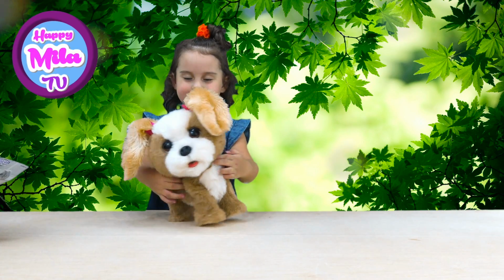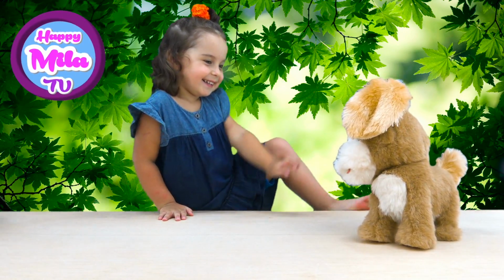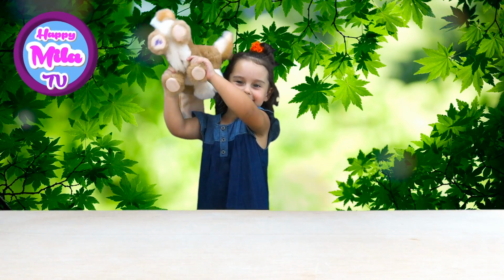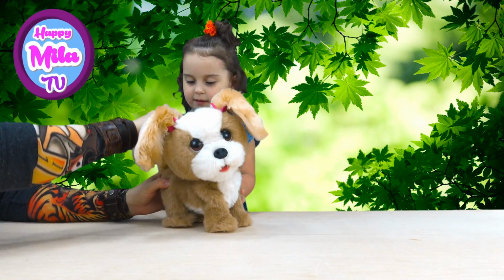Bouncy My Happy To See Me Pup Furreal Friends My Sweet Puppy Hasbro | HappyMilaTV #212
In this video Mila and her daddy are unboxing and playing with Bouncy My Happy To See Me Pup made by Hasbro. This lovely pet from FurReal Friends series loves to show you how happy she is. Using light sensor technology this amazing toy can tell when you are near and she will respond to you. With a simple wave of your hand or a gentle pet on her head she will jump in circles and bark with excitement like a real puppy. Kids will fall in love with this adorable creature and can play with her all day long. Watch our video review about this super cool interactive toy.